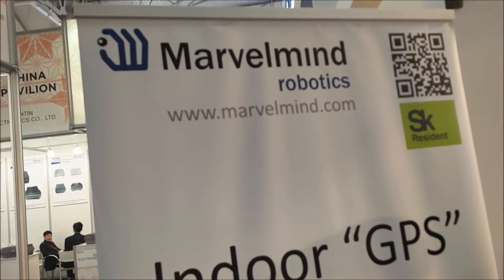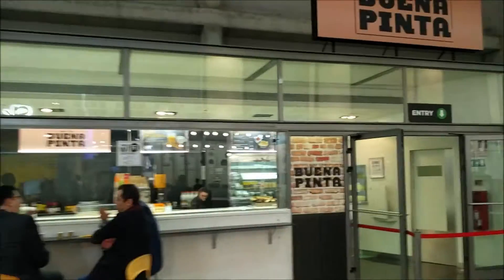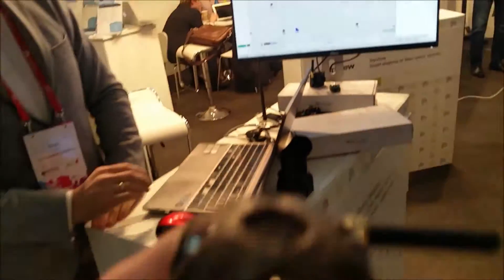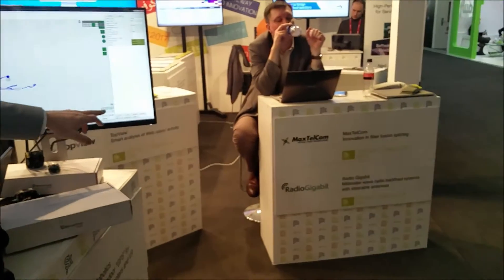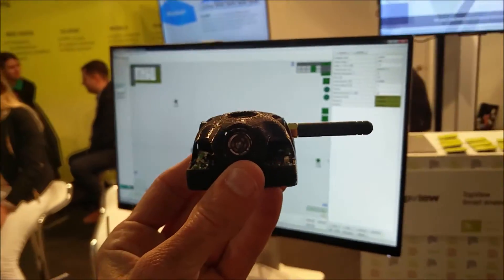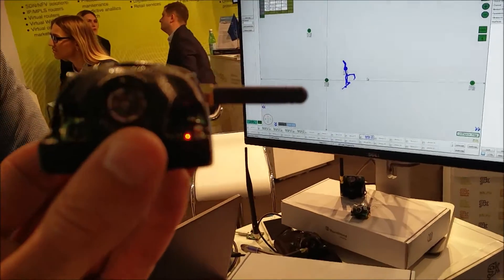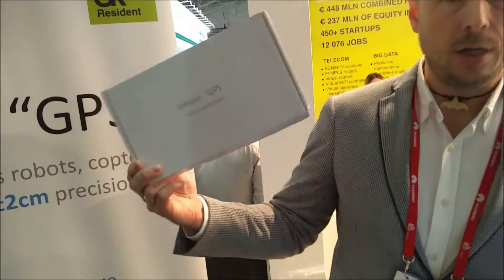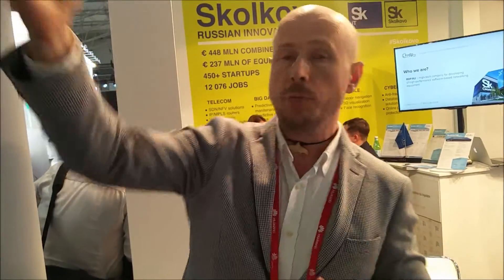Marvelmind indoor location technology at MWC2017 - GRIZZLY ANALYTICS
Grizzly Analytics shows indoor location technology from Marvelmind, seen as MWC 2017. Marvelmind's technology is based on ultrasonic sound, and provides very high accuracy indoor location positioning.